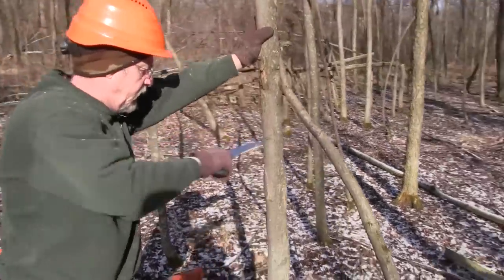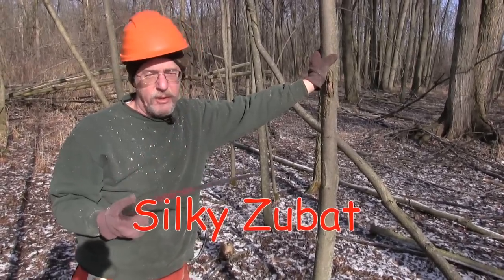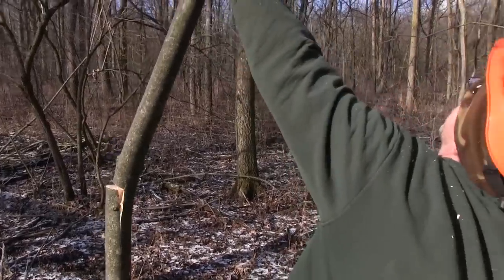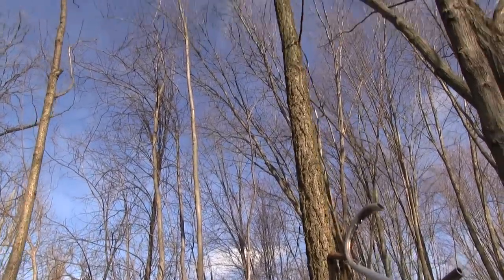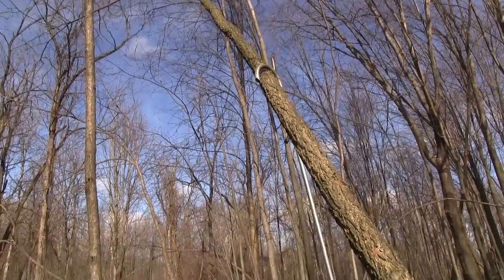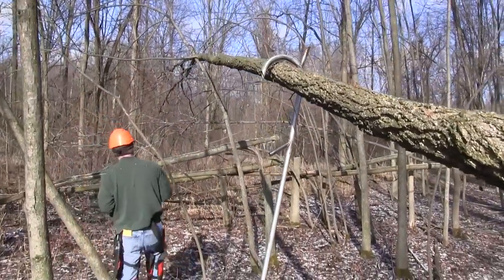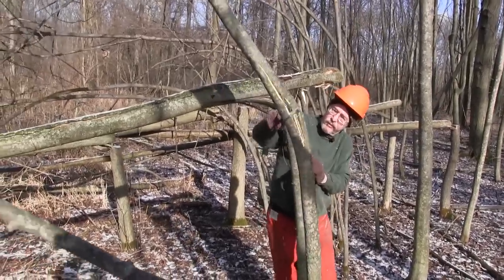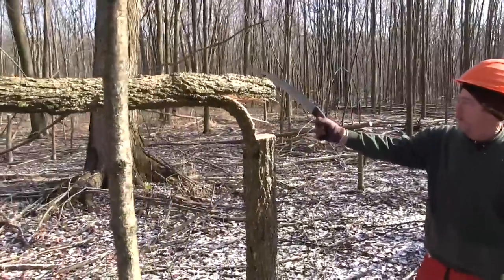Good Hand Saw for Hinge Cutting Trees for Deer Habitat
Jim Brauker shows how to gently hinge cut trees so they stay alive to create better deer habitat using a Silky Zubat hand saw. He also uses a pull down tool to gently lay the tree on its side to keep the tree alive in order to create great whitetail habitat.
The more horizontal cover you can create, the better the deer like it.